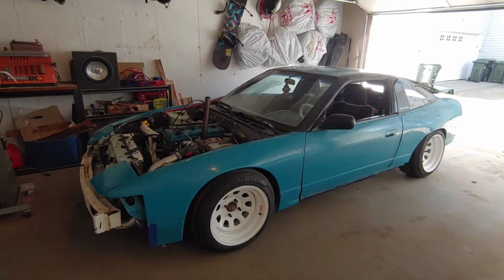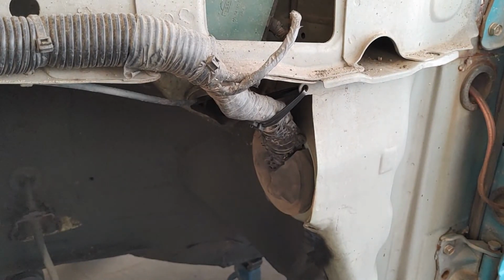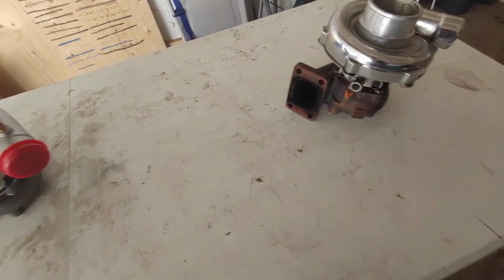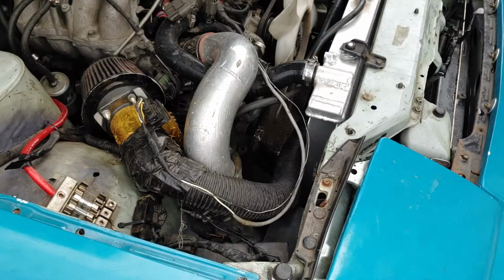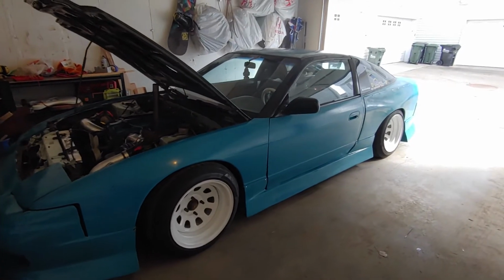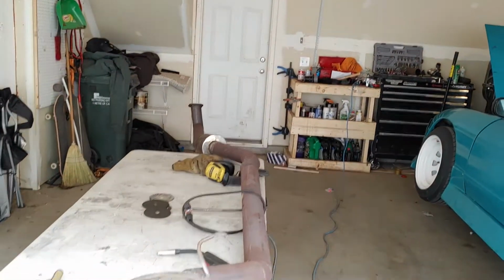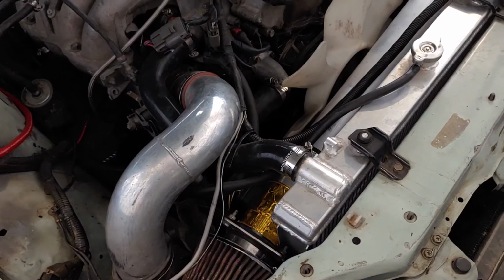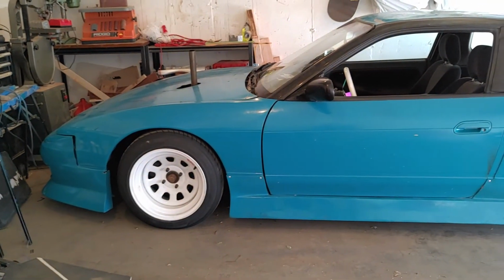New Intake, New Turbo, Quiet Exhaust | 240sx S2E13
Want to see what led up this point? All the videos for this project can be found